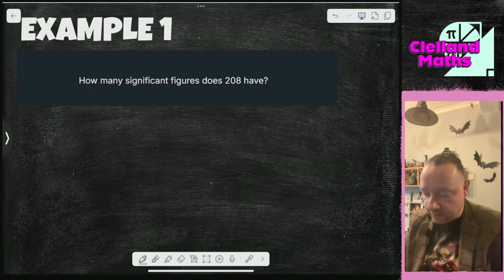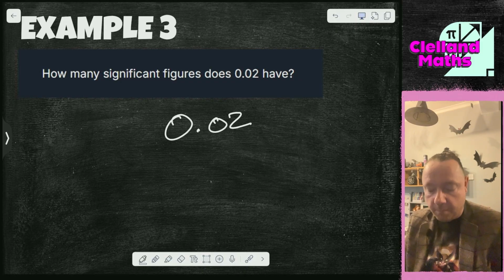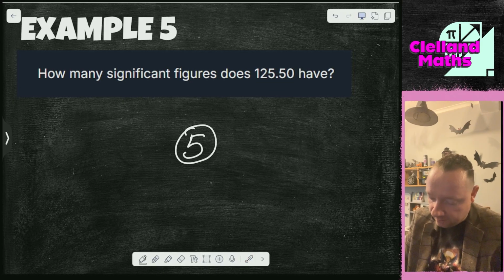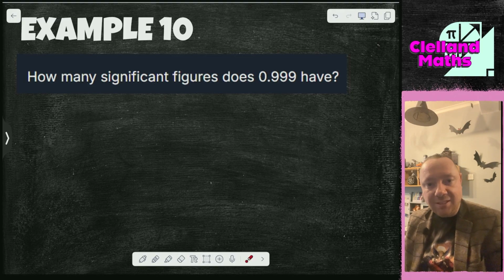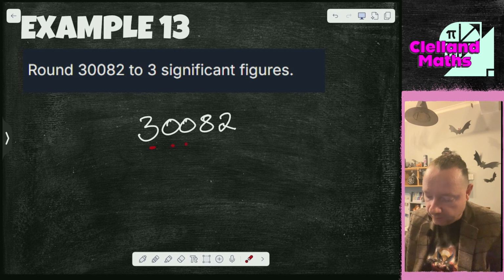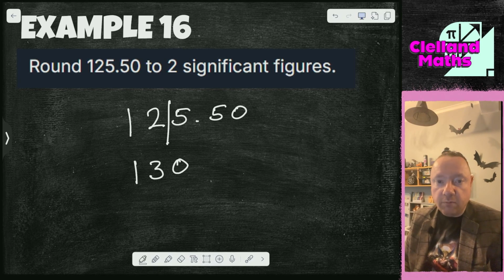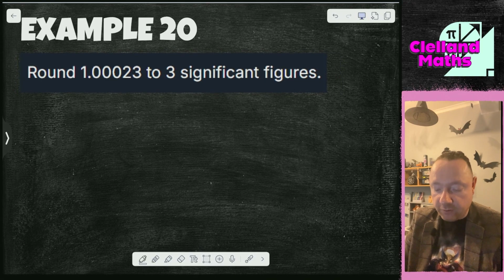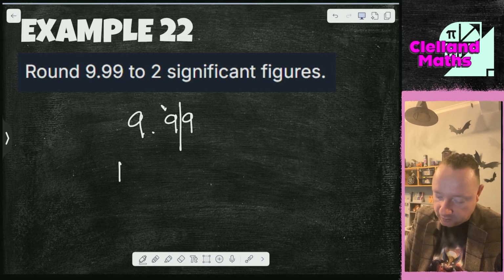All Of Rounding In National 5 Maths!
All of Rounding in National 5 Maths covers the whole topic of rounding, focusing on the key skill of significant figures. This video covers every type of significant figure question you'll see, including SQA National 5 Maths past paper examples and uses questions from the excellent revision

The whole of rounding in National 5 Maths Covers:
Identifying Significant Figures
Rounding to 1 Significant Figure
Rounding to 2 Significant Figures
Rounding to 3 Significant Figures
How to handle zeros (leading, trailing, and placeholder)
SQA Past Paper Question Examples

TIMESTAMPS:
0:00 - Introduction To Rounding In National 5 Maths
0:32 - Example 1 Significant Figures
0:46 - Example 2 Significant Figures
1:34 - Example 3 Significant Figures
1:54 - Example 4 Significant Figures
2:32 - Example 5 Significant Figures
2:49 - Example 6 Significant Figures
3:11 - Example 7 Significant Figures
3:26 - Example 8 Significant Figures
3:35 - Example 9 Significant Figures
3:46 - Example 10 Significant Figures
4:04 - Example 11 Significant Figures
4:11 - Example 12 Significant Figures
4:49 - Example 13 Rounding To 3 Significant Figures
5:16 - Example 14 Rounding To 1 Significant Figure
5:27 - Example 15 Rounding To 2 Significant Figures
5:49 - Example 16 Rounding To 2 Significant Figures
6:10 - Example 17 Rounding To 2 Significant Figures
6:32 - Example 18 Rounding To 1 Significant Figure
7:02 - Example 19 Rounding To 1 Significant Figure
7:13 - Example 20 Rounding To 3 Significant Figures
7:39 - Example 21 Rounding To 2 Significant Figures
8:11 - Example 22 Rounding To 2 Significant Figures

For SQA Content:
This content is an original creation of the Scottish Qualifications Authority. The Scottish Qualifications Authority does not promote or endorse the use of any content associated with its reproduction.